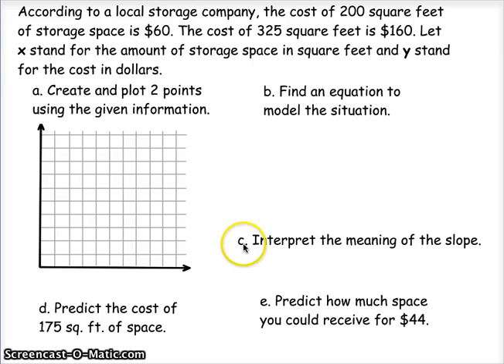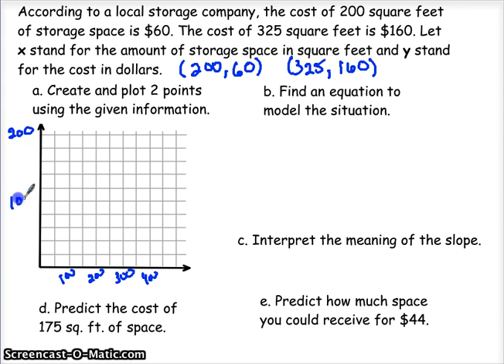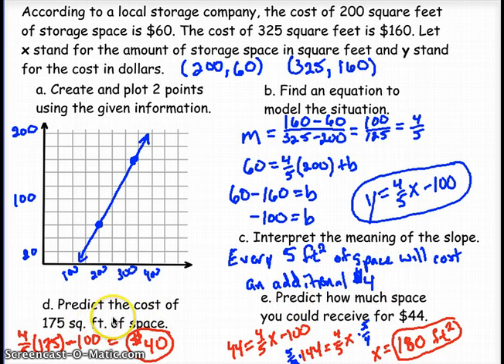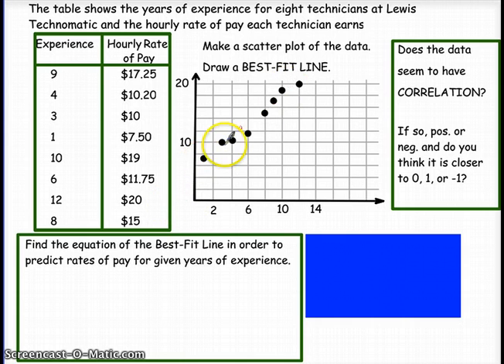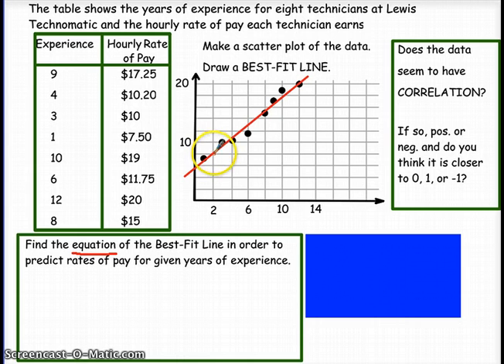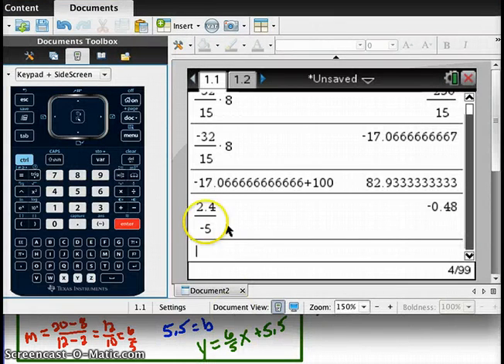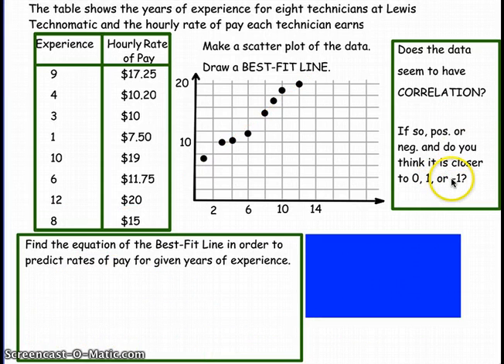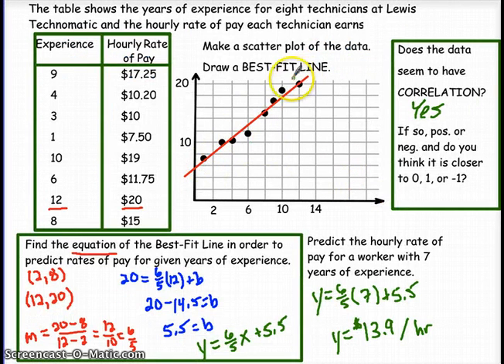Best Fit Lines and Scatterplots